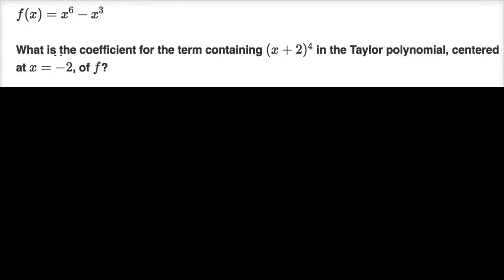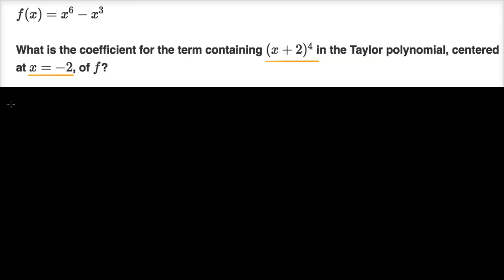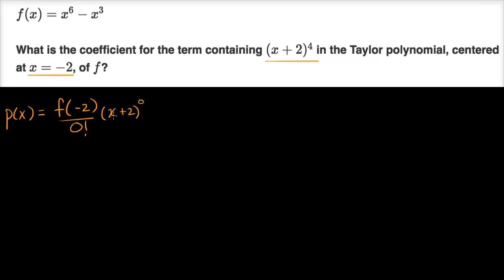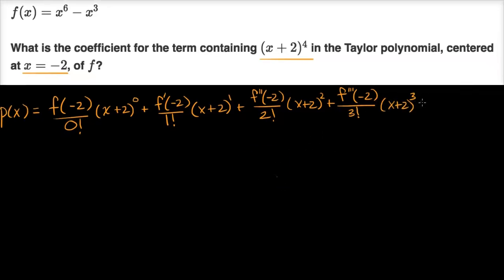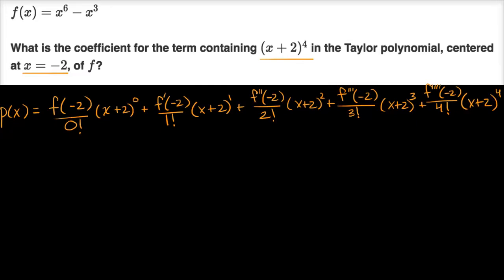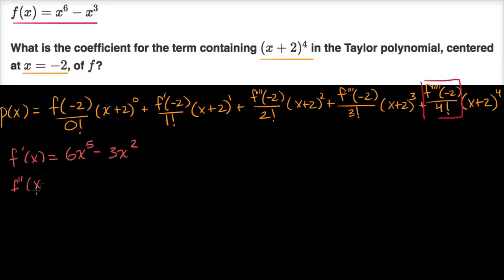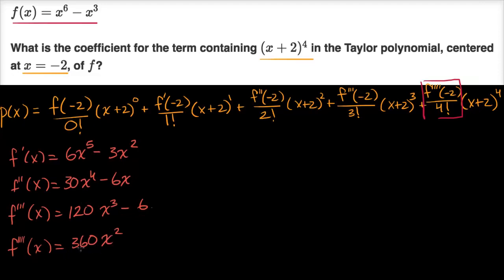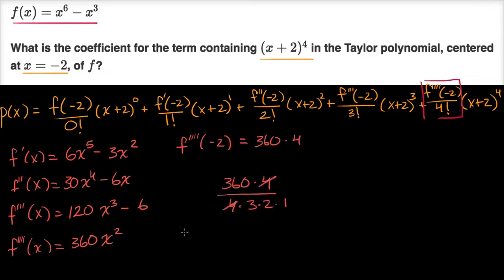Math Integral Calculus - Worked example coefficient in Taylor polynomial